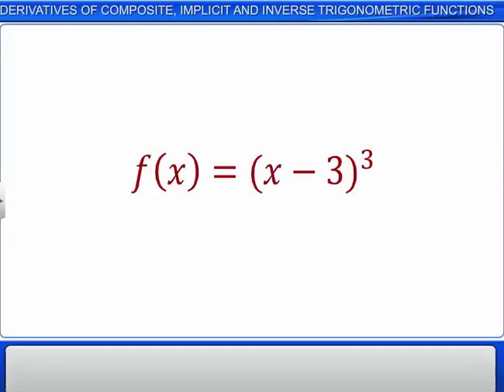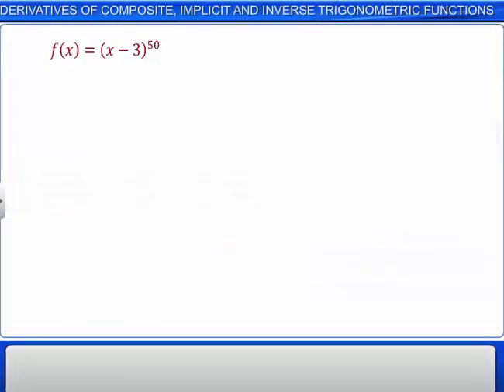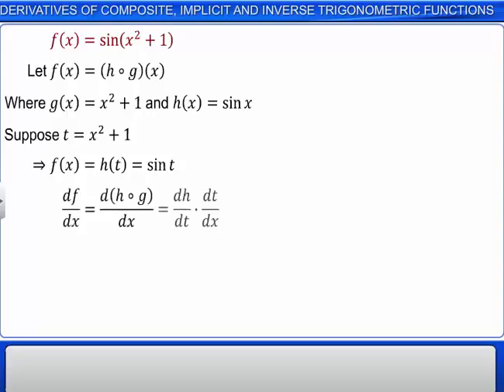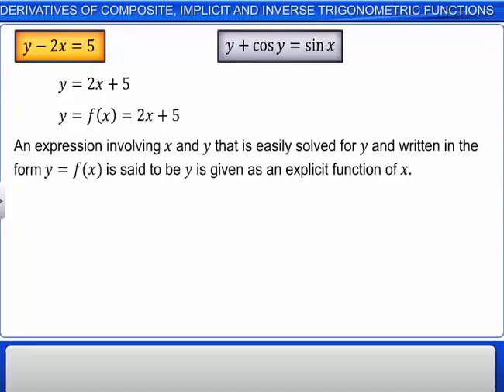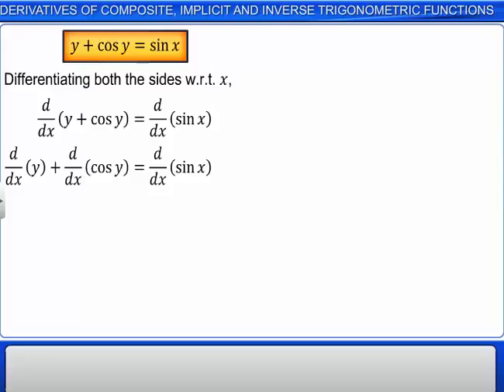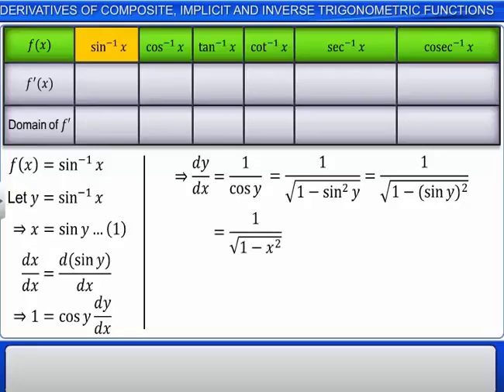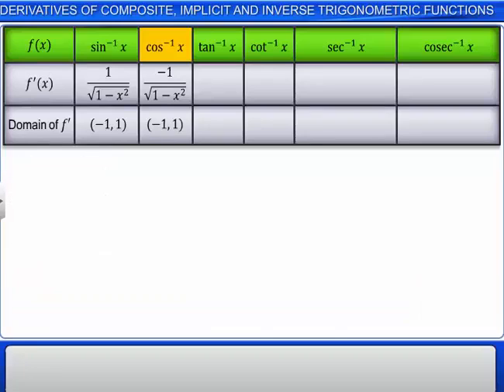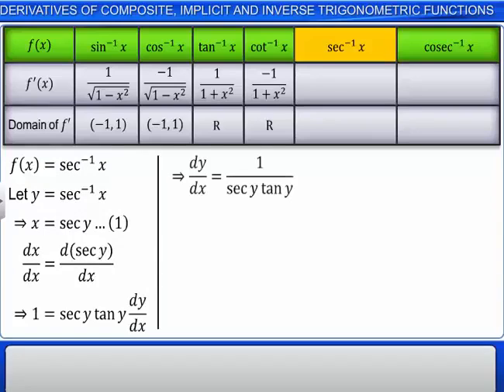Mathematics XII Continuity and Differentiability 5,Derivatives of Trigonometric Functions